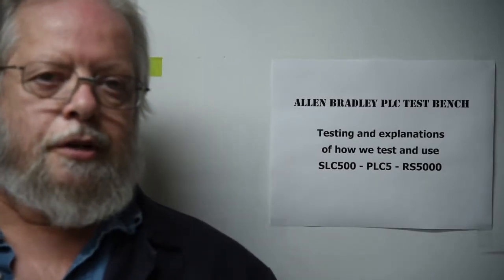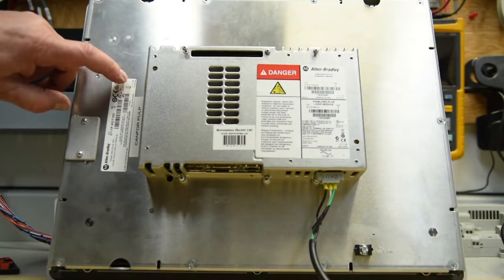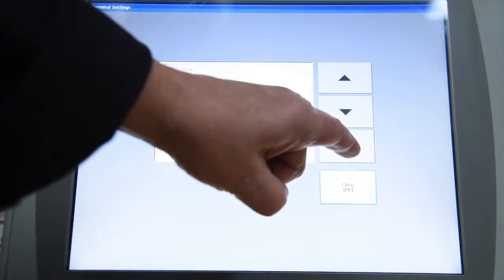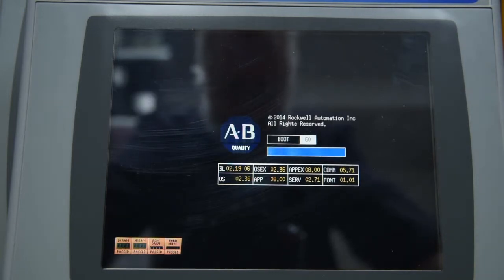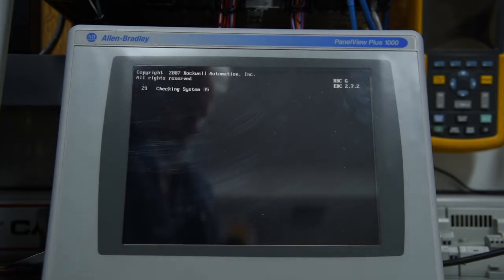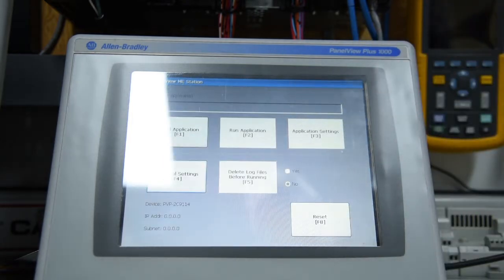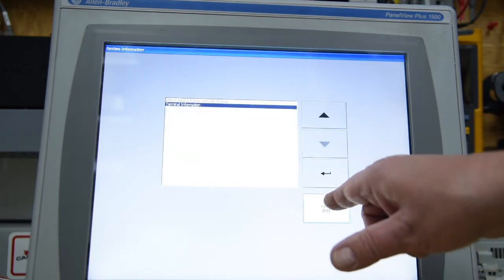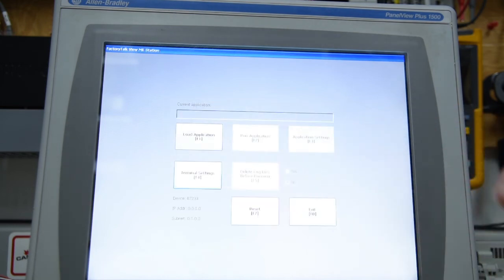Panelview Plus Series C screens and memory modules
You need to use the correct memory module on the newer Series C screens.  This is the 2711P-RP8.  The 2711P-RP1 or RP2 will cause the touchscreen interface to fail.